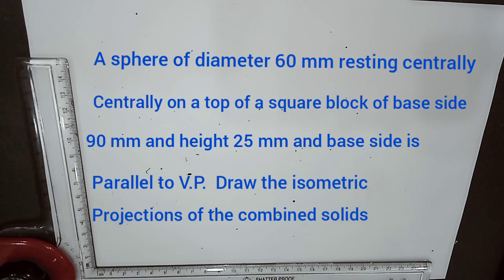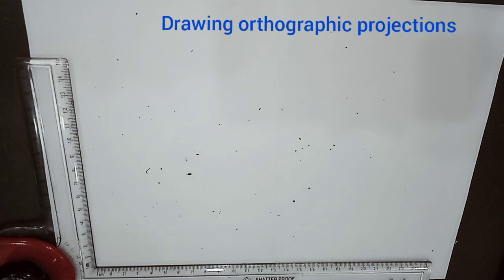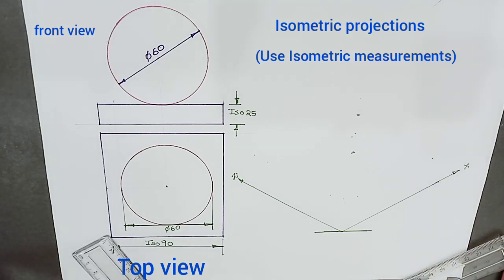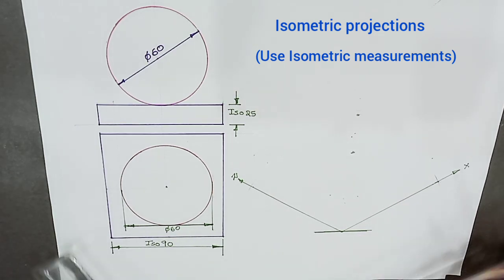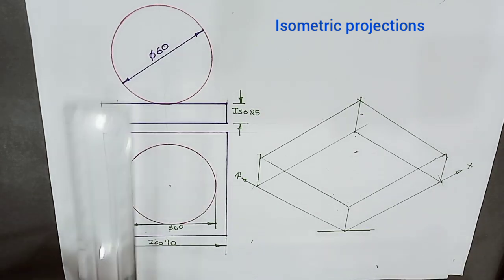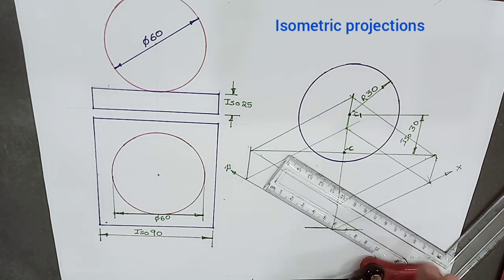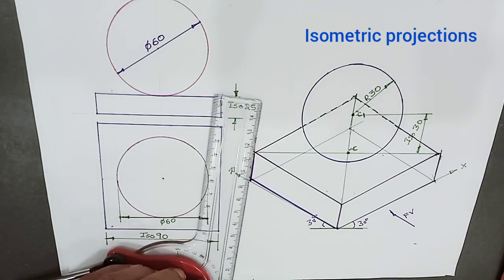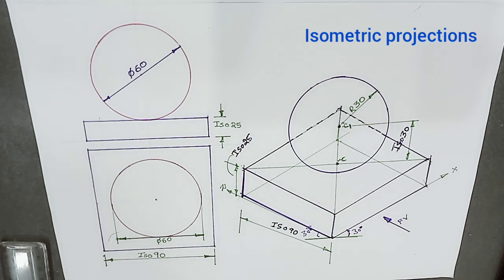Isometric projection of sphere on square block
isometric projection of sphere resting on a square block.